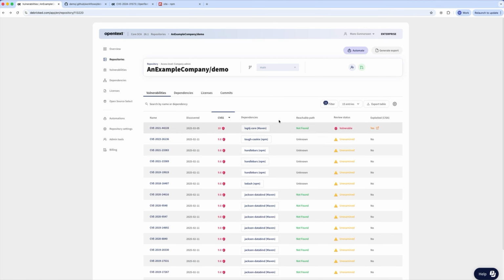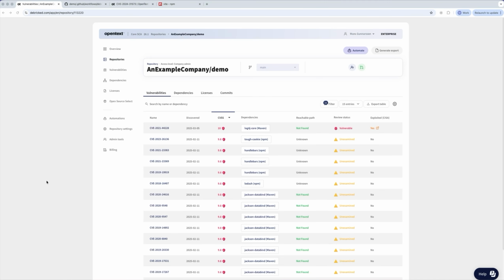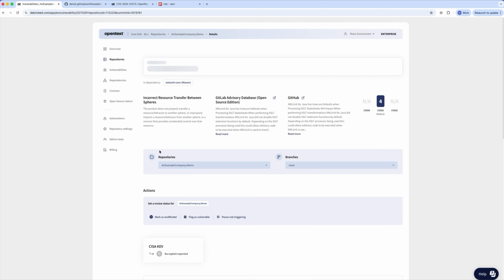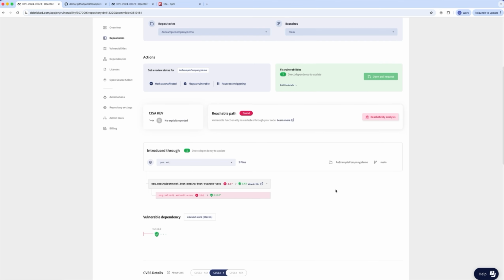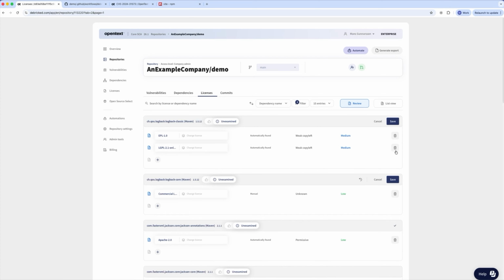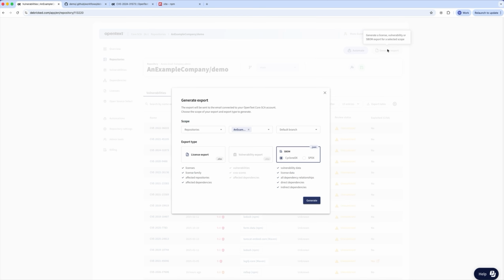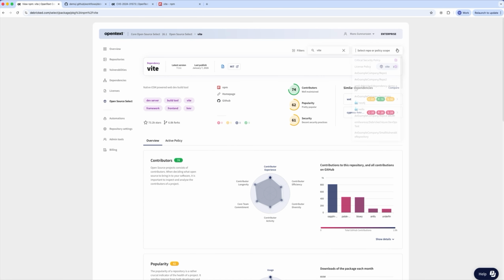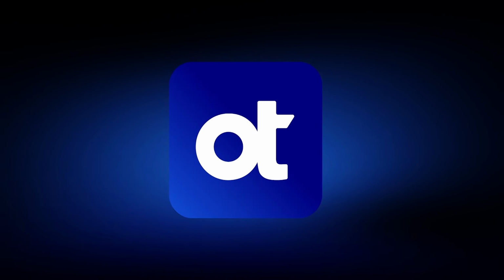OpenText Core Software Composition Analysis (SCA) Demo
See how OpenText Core Software Composition Analysis (SCA) helps teams gain visibility into open source risk and automate policy enforcement across modern development environments.

In this demo, we walk through how OpenText SCA integrates with git-based repositories, provides actionable insight into vulnerabilities, dependencies, and licenses, and helps teams enforce repository requirements through flexible policy automation.

This overview also highlights key capabilities including:

Automated policy enforcement during scans
Vulnerability triage and prioritization
Reachability analysis for vulnerable code paths
License detection, review, and override workflows
Data export through API, table export, and SBOM formats
Open source project health insights and policy-based evaluation

OpenText SCA helps teams focus on the issues most likely to matter, reduce open source risk, and make faster, more informed decisions throughout the software development lifecycle.

LEARN MORE about how OpenText was named a leader in the Gartner MQ for Application Security Testing